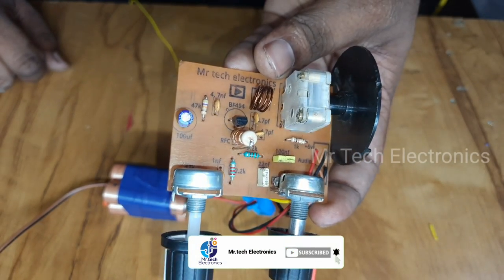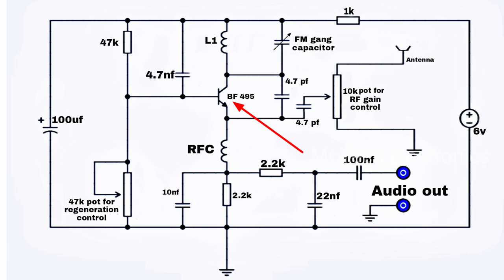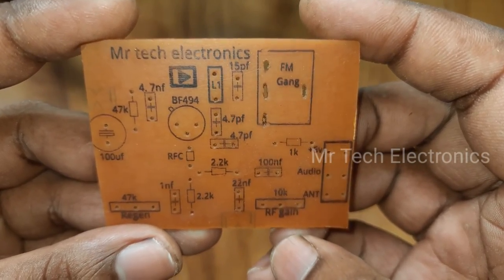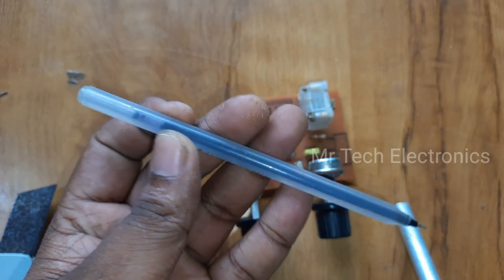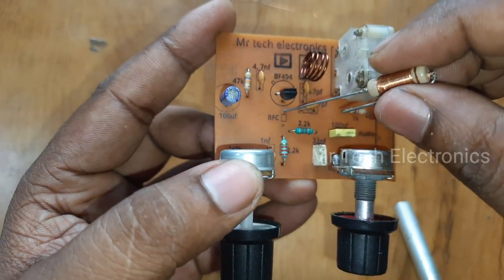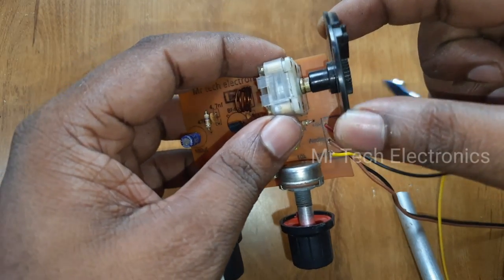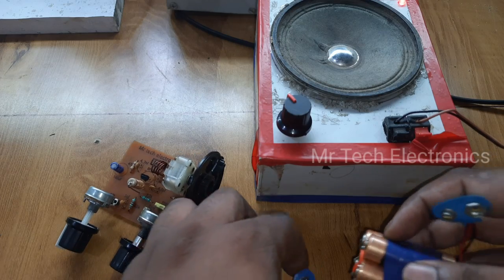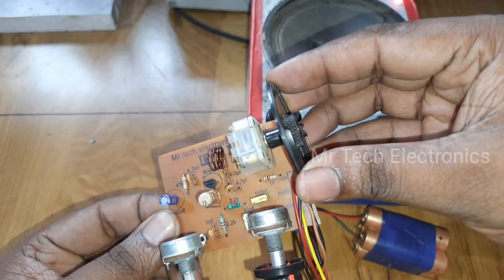How to make simple FM radio at home | DIY superregenarative FM radio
how  to make fm radio
how to make radio
diy fm
superregenarative fm radio
fm radio malayalam
ham radio malayalam
one transistor fm radio
simple fm radio
science
physics
fm radio malayalam
electronics
engineering
electronics engineering
communication